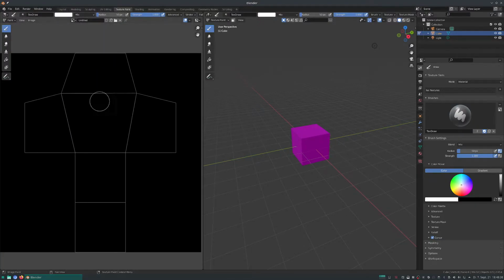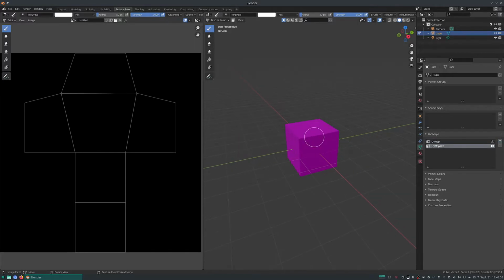Reddit Blender Questions: UV Editor and Showing UV Map in the Image Editor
Another Question... Blender... UV Maps... Image Editor... all that kind of stuff.